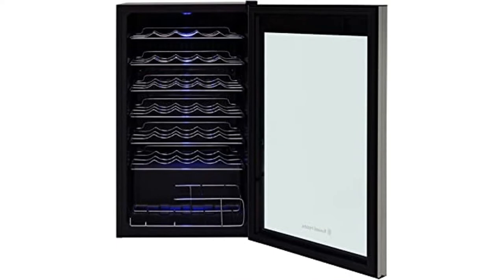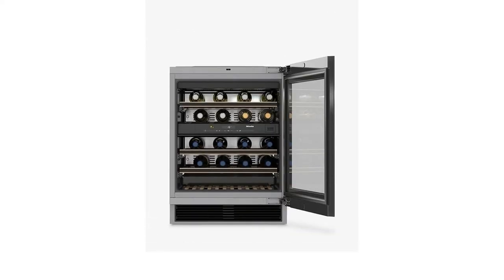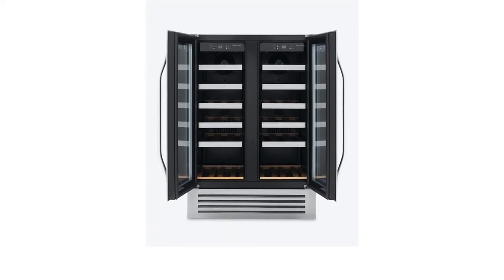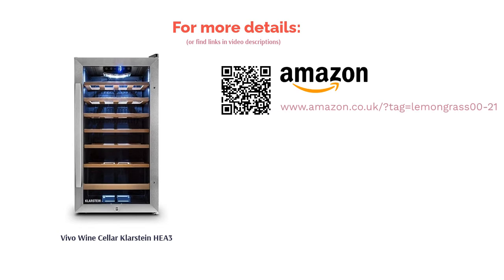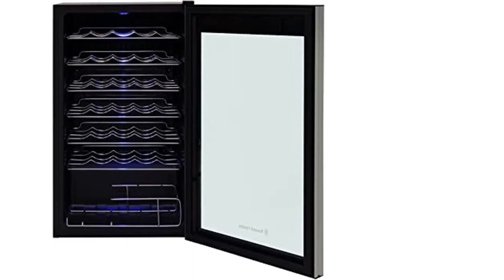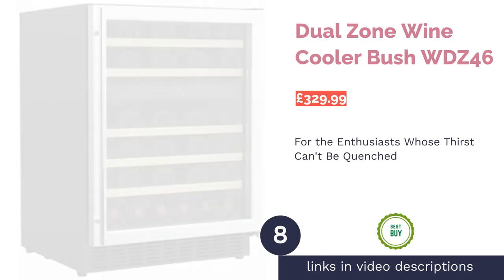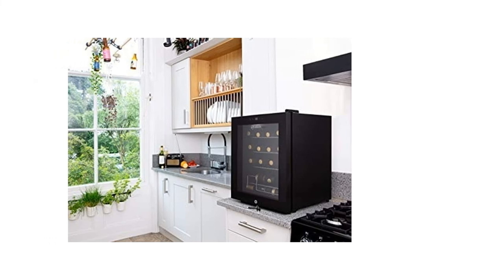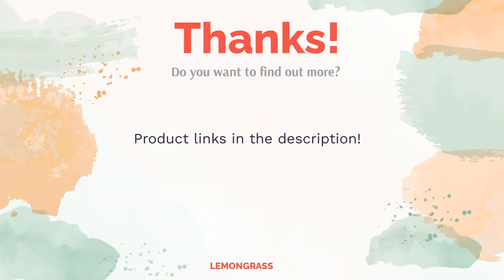🌵 10 Best Wine Coolers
00:00 Introduction
00:47 #1 - Integrated Wine Cabinet Miele KWT6322UG (£3,199.00)

01:29 #2 - Reflections Drinks Cooler Husky HUS-HN6 (£139.99)
02:09 #3 - Under Counter Wine Cooler John Lewis & Partners JLWF608 (£899.00)

02:54 #4 - Vivo Wine Cellar Klarstein HEA3 (£349.99)
03:29 #5 - Silent Wine Fridge Kalamera KR-12A2E (£129.98)
🛍️ Amazon countertop/dp/B01AJV7XPO?tag=lm007-21
04:12 #6 - Freestanding Wine Cooler Russell Hobbs RH34WC1 (£289.99)
04:52 #7 - Freestanding Undercounter Fridge Cabinet Cookology CWC301BK (£319.99)
05:29 #8 - Dual Zone Wine Cooler Bush WDZ46 (£329.99)

06:11 #9 - Viva16 Tabletop Wine Fridge Subcold VIVA16LED-BL (£159.99)
06:50 #10 - Vinesse Wine Fridge Cooler Klarstein 10027674 (£249.99)
07:34 Ending

If you’re at the point now where you can confidently tell a Merlot from a Malbec and you’re recognising the names of the vineyards that produce your wine, we think you’ve eclipsed the stage of a casual wine drinker. In fact, it looks like you’re well on your way to becoming a bonafide connoisseur!
To make sure this ever-growing collection is in good hands, you’re going to need a reliable cooler. Just like the wines you drink, there are nuances that one should be familiar with when buying a rehydration station. So, to help out, we’ve compiled all the information you'll need into a simple guide and list of our favourite products to buy from sites like John Lewis, Argos and Amazon.